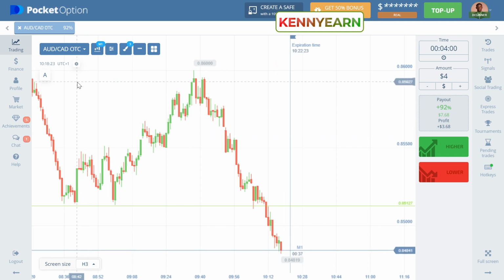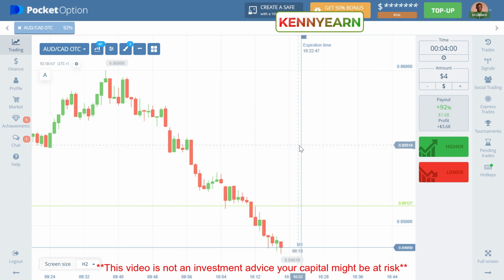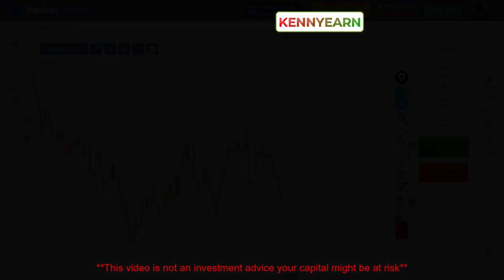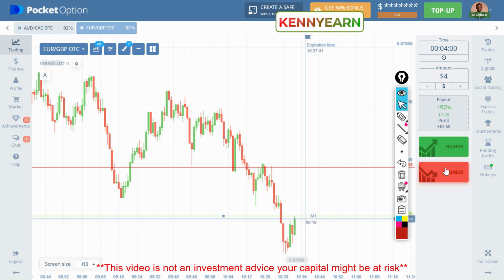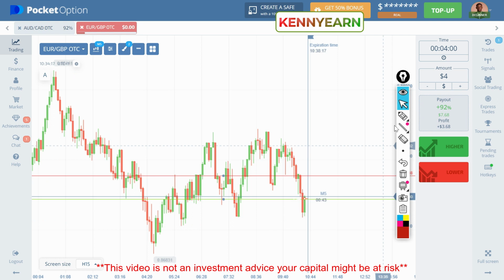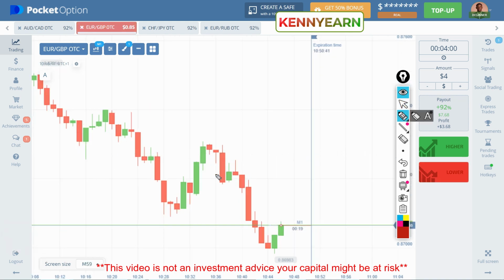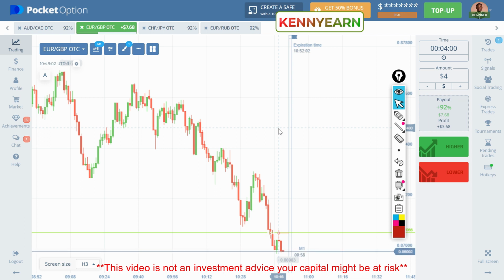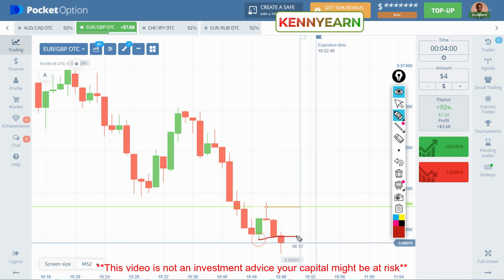HOW TO CONSISTENTLY WIN TRADES ON POCKET OPTION - Binary Options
In this video, I will tutor you on predicting the next candle and market direction on the pocket platform in 2022 using candlestick psychology and my Power 4 strategy to help you win consistently.